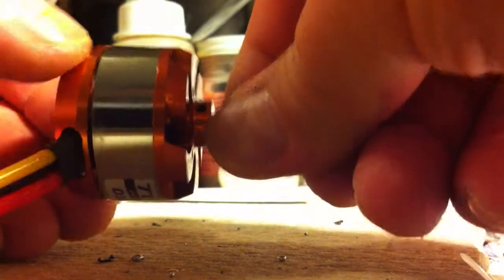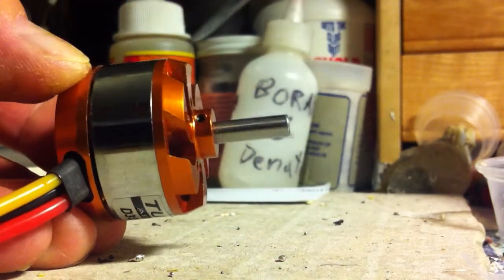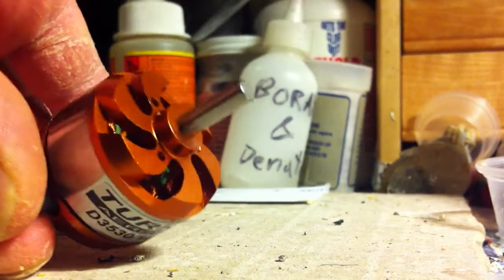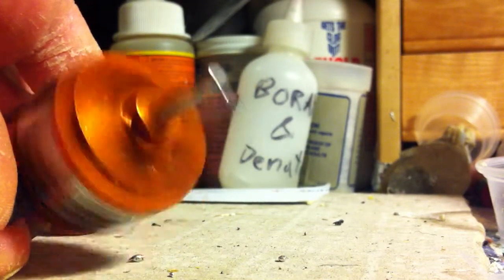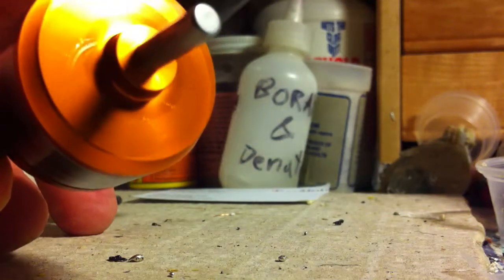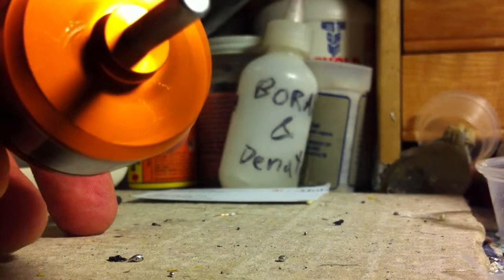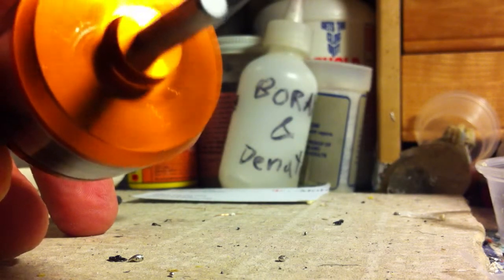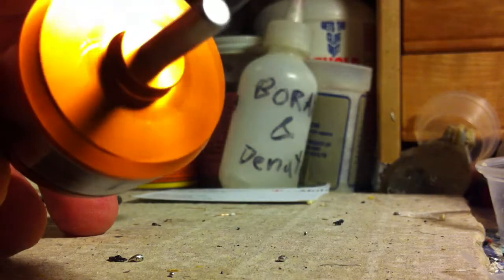Defective D3530-141100 Turnigy D3530/14 1100KV Brushless Outrunner Motor (USA Warehouse)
Defective motor from HobbyKing order # 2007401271